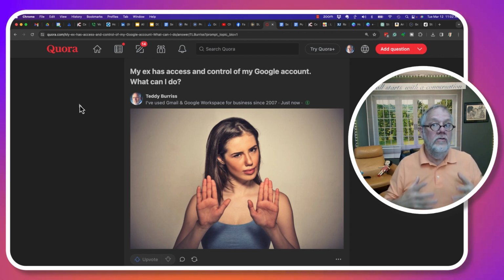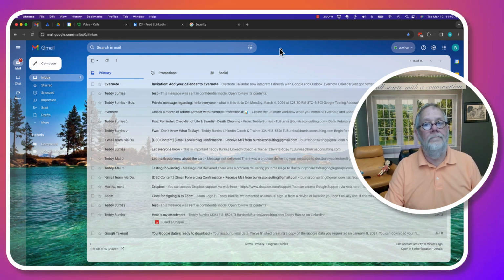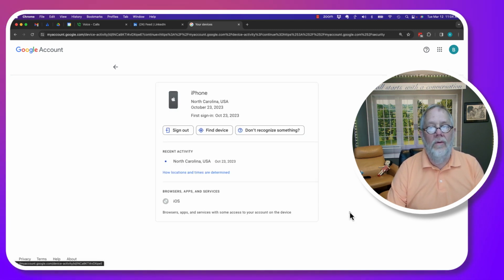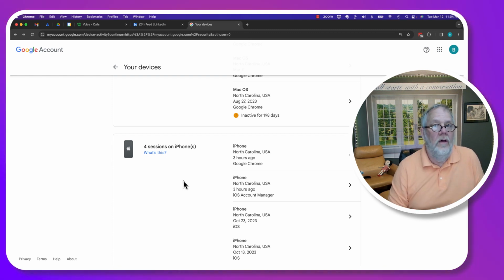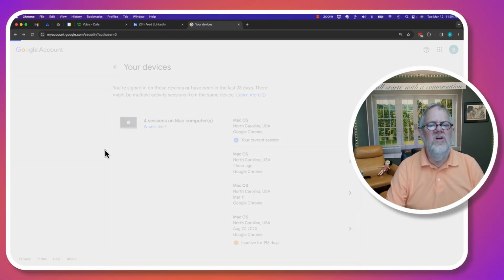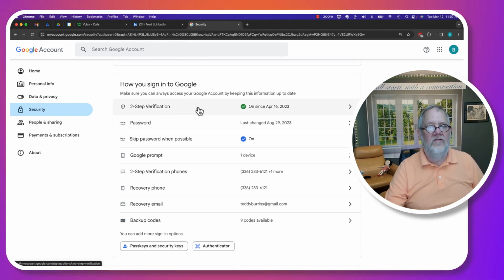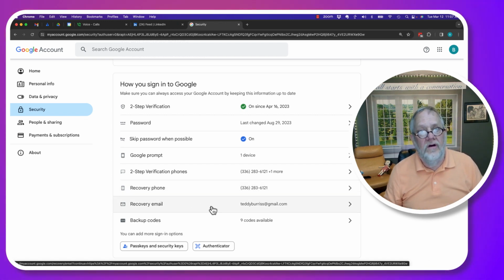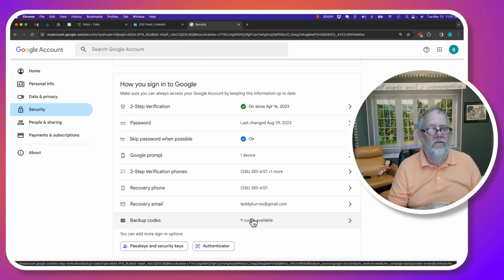How do I kick my EX, Girlfriend, or Boyfriend out of my Google Account?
This is a big problem for lots of people.